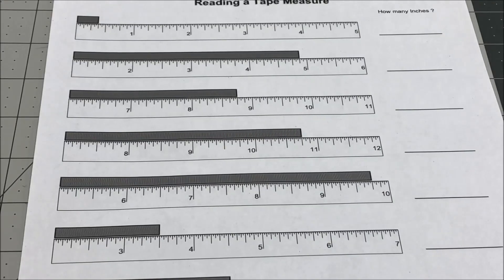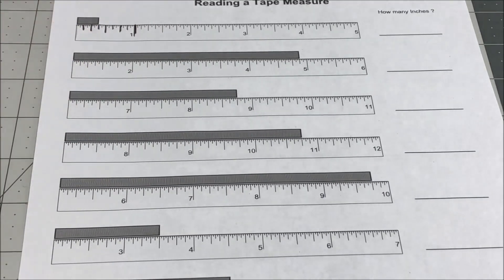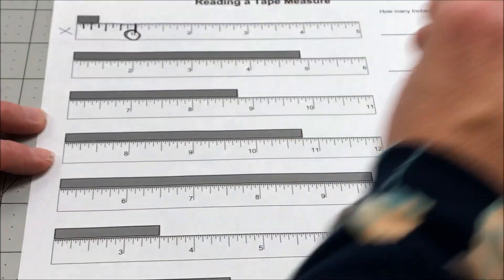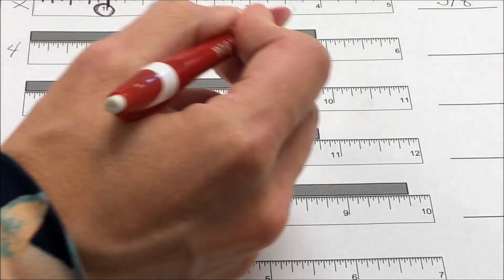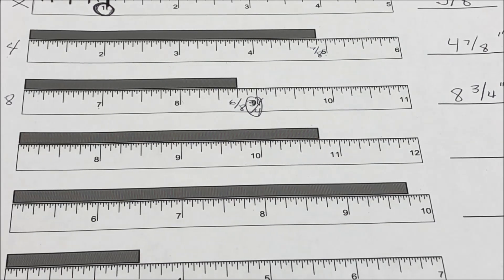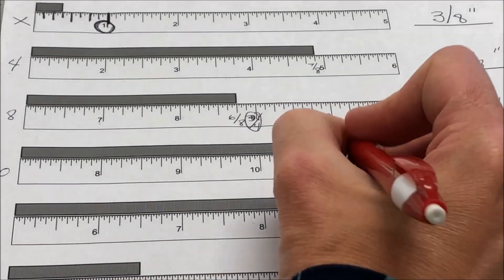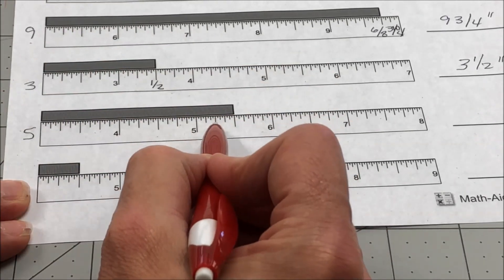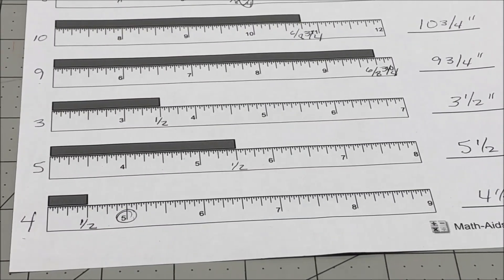Reading a Seam Gauge or Tape Measure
Introductory activity to assist students who struggle with reading a ruler or a seam gauge.  This is a required video for intro students and shows how to complete the assigned practice sheet.